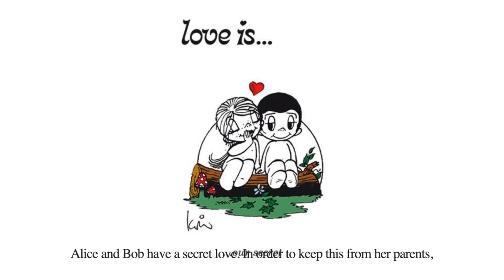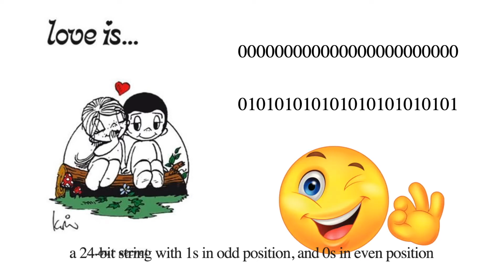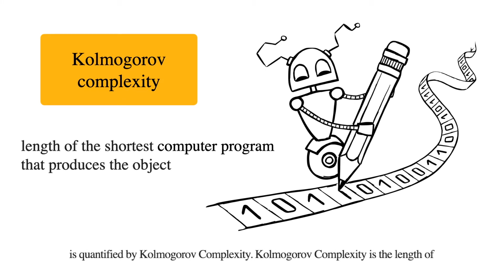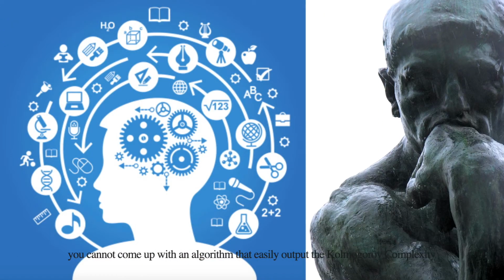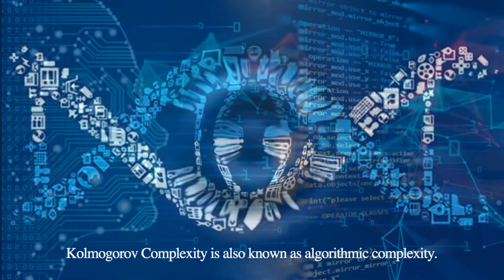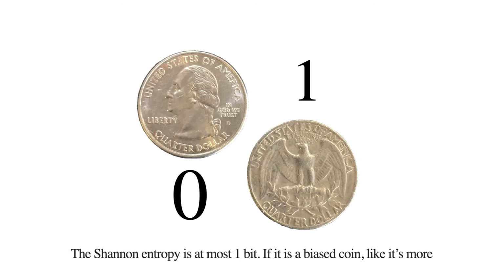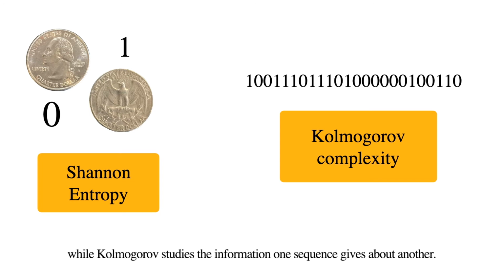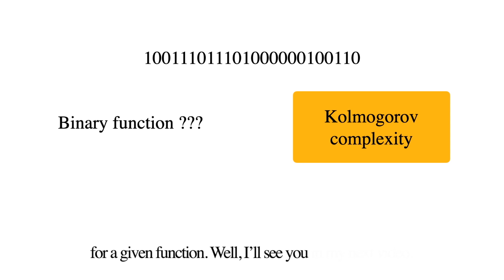Quantum Machine Learning 02: Kolmogorov Complexity & Shannon Entropy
This video briefly introduced Kolmogorov Complexity and also compared it with Shannon Entropy. I explain why I used Kolmogorov Complexity in my quantum machine learning project.